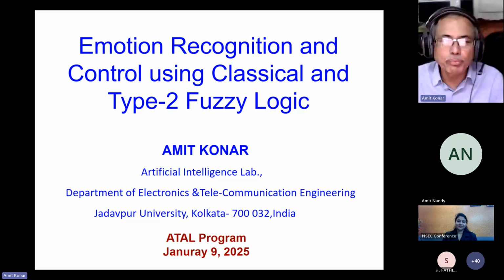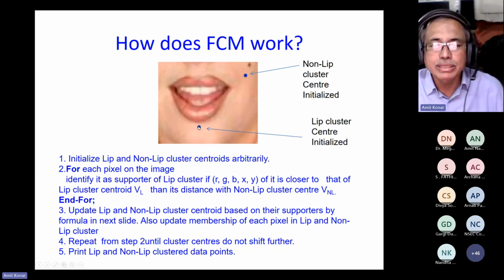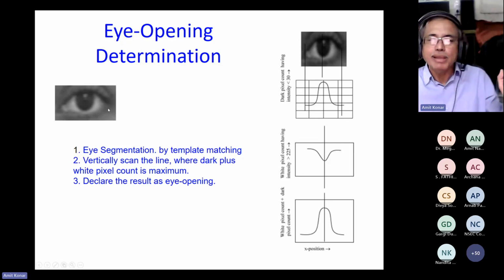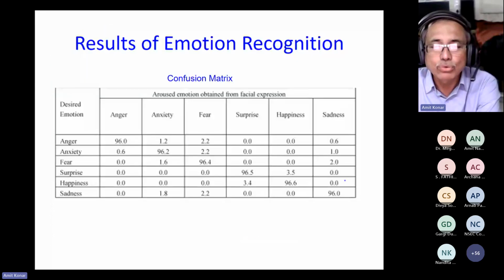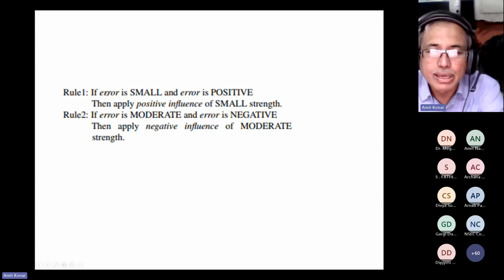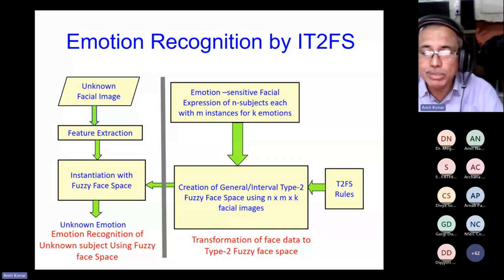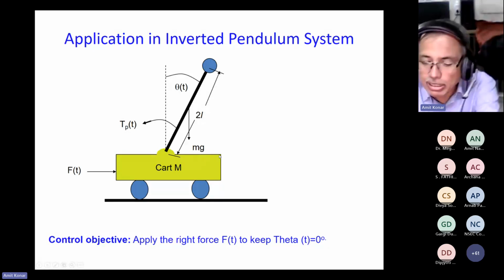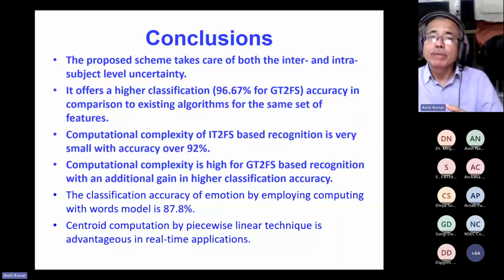ATAL FDP on Innovative Pedagogy with AI & ML: Exploring Intelligent Model Predictive Control D4S7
Event: 6 Days Online Faculty Development Programme on
"Innovative Pedagogy with AI and ML: Exploring Intelligent Model Predictive Control"
Date: 9th January 2025
Speaker: Prof. Amit Konar, Professor, Jadavpur University

Session 7: Emotion Recognition and Control Using Classical and Type-2 Fuzzy Logic

In this session, Prof. Amit Konar delved into the emerging field of emotion recognition and its application in various domains. The session covered first an introduction to emotion recognition to explain how human emotions can be detected and analyzed using AI technologies. Next, Prof. Konar explained classical fuzzy logic principles and how they are applied to recognize emotions from data inputs such as facial expressions, voice and physiological signals. He further discussed type-2 Fuzzy Logic which is an advanced form of fuzzy logic that deals with uncertainty and imprecision, providing better accuracy and reliability in emotion recognition systems. He pointed out some real-world applications of emotion recognition, including its use in healthcare, education, and customer service for enhancing user experience. Prof. Konar also highlighted the advantages of using Type-2 Fuzzy Logic over classical approaches, particularly in handling the nuances and variability inherent in human emotions.